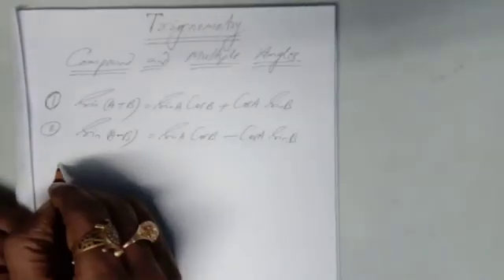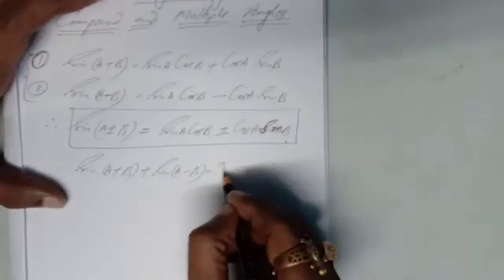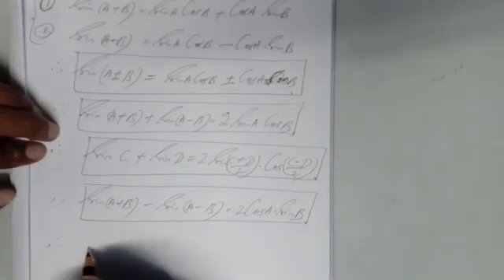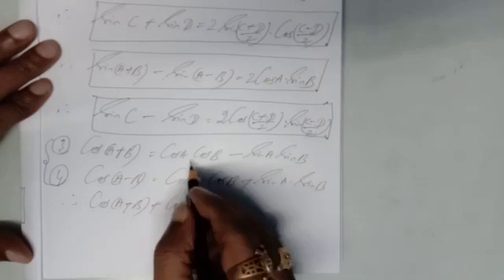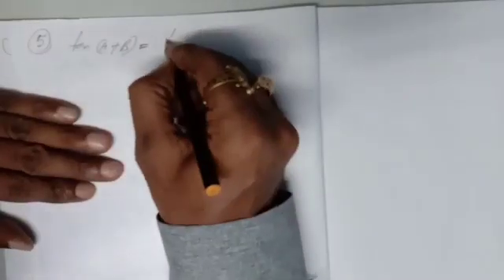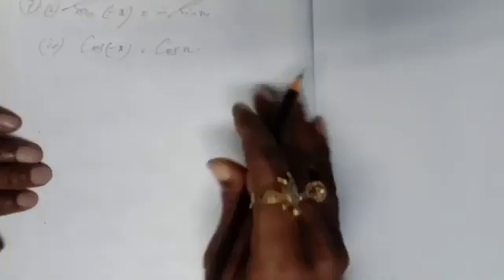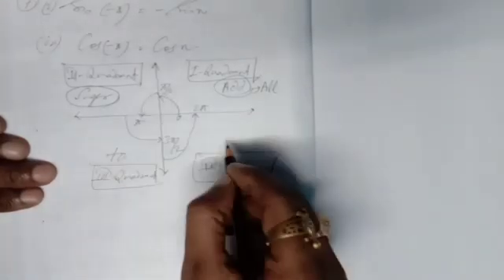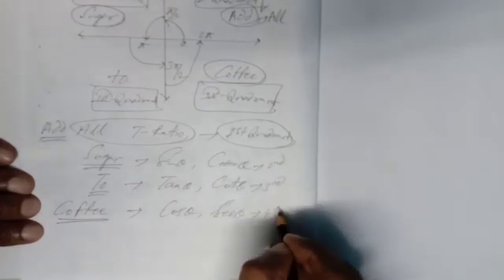Trigonometry [ Compound and Multiple Angle ] for Class XI